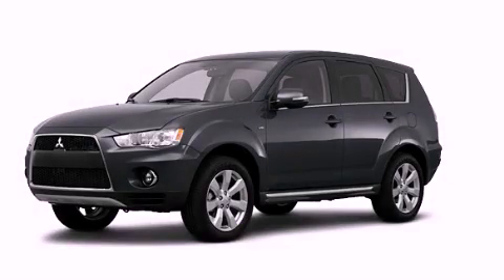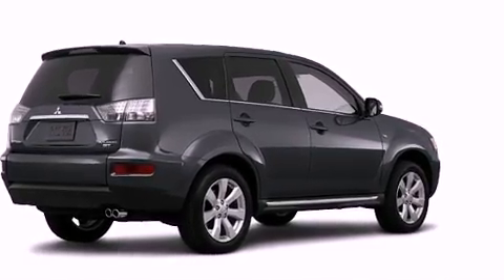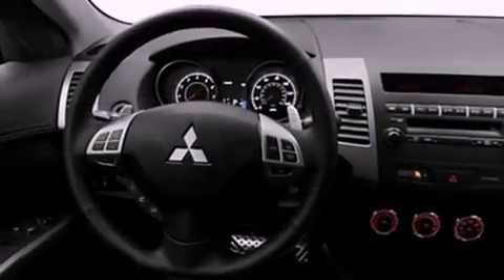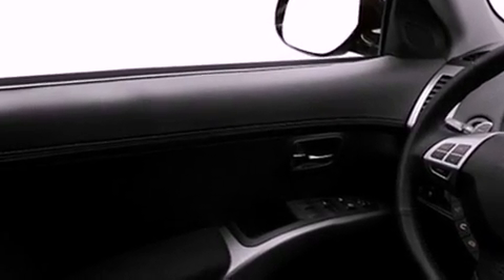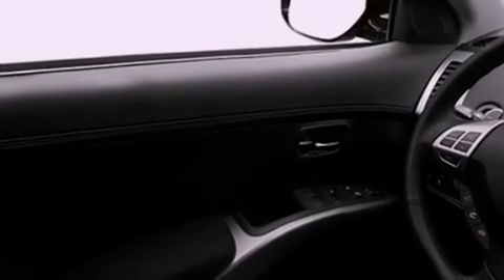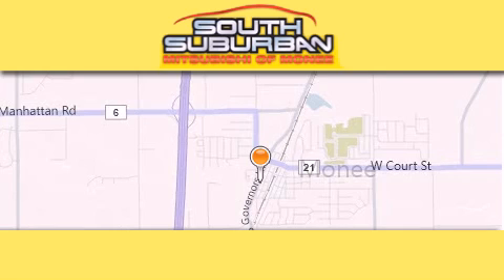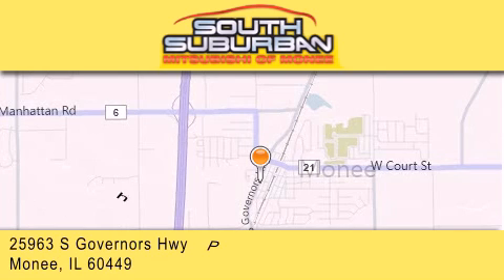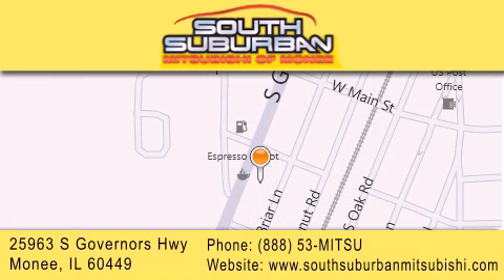2011 Mitsubishi Outlander Monee IL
Year : 2011
 Make : Mitsubishi
 Model : Outlander
 Engine : 2.4L
 Trans . : Variable
 Exterior : Graphite Gray Pearl
 Miles : 5

 Stock : 2610

 25963 S. Governors Hwy

 2011 Mitsubishi Outlander Monee IL